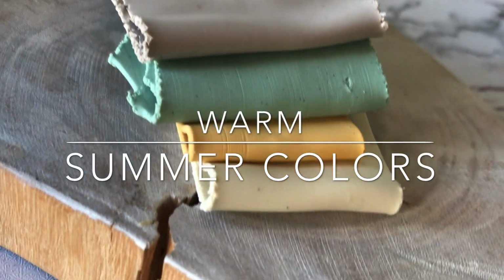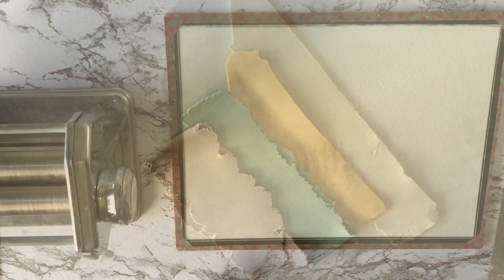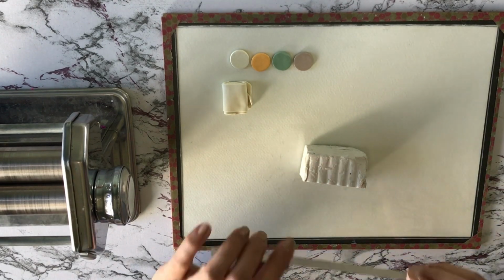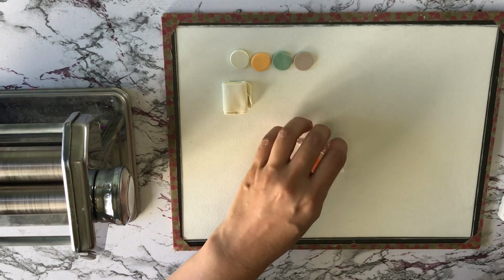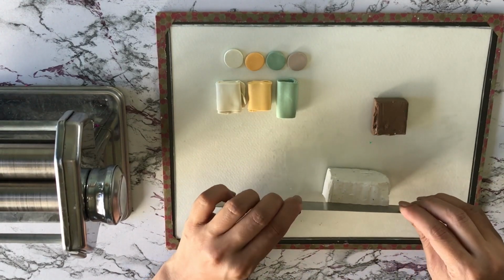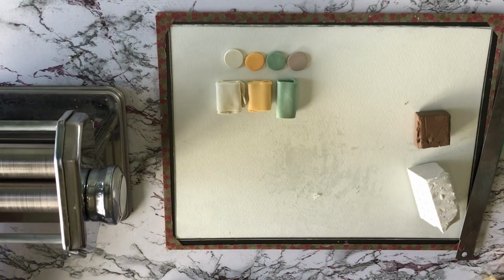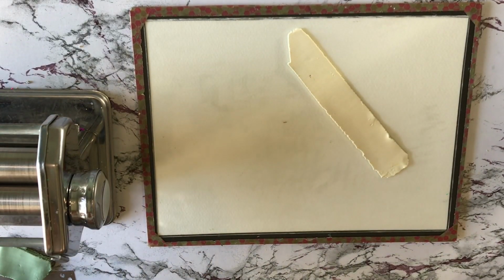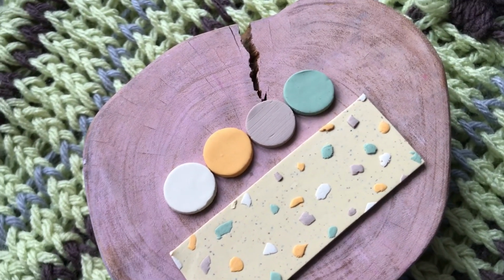Polymer Clay Color Recipes 5: Warm Summer Tones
Hi weekend crafter!

Yup, it's that time of the month again! I'm back with a pretty simple color recipe for warm summer tones.

As I've mentioned in my previous clay recipe tutorials, if you don't have the exact clay brand that I have, you can just use whatever is available to you, but in the same shades.

The four colors that I made are: creamy yellow, summer yellow, lettuce green and light mocha.

For creamy yellow,  you will need: 4 parts white + a sliver of yellow orange
For summer yellow, you will need: 3 parts white + 1 part yellow orange
For lettuce green, you will need: 4 parts white + a sliver of glitter green + a sliver of burnt umber
For light mocha, you will need: 3 parts white + 1 part burnt umber

I usually speed up my videos for my color recipes, but in reality, I usually spend about 1-2 hours making my colors because it does take some time to incorporate the colors, so my advice is to be patient in blending your colors out.

I hope that you learned something from this video. If you want to see the many different designs I made with this, do check out my IG @crafttime.ph.
Have a crafty weekend! Bye!